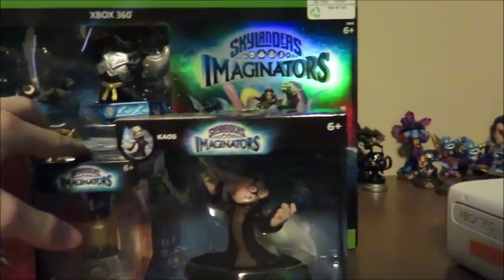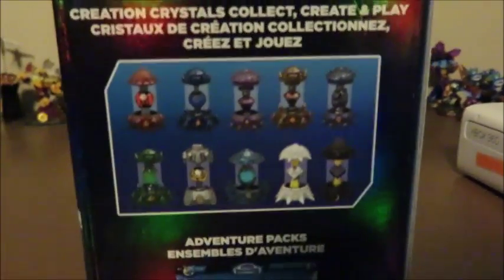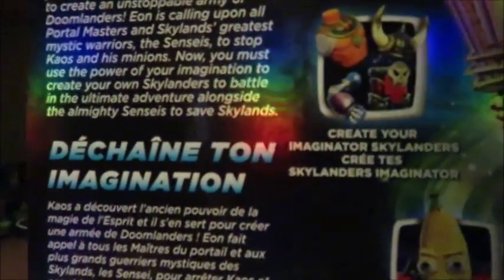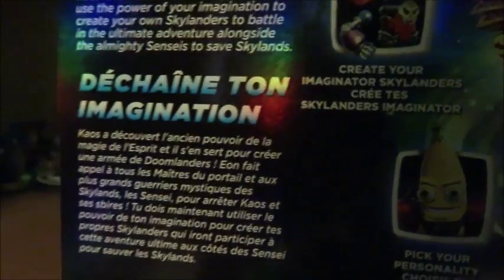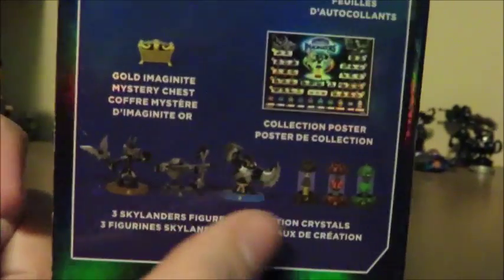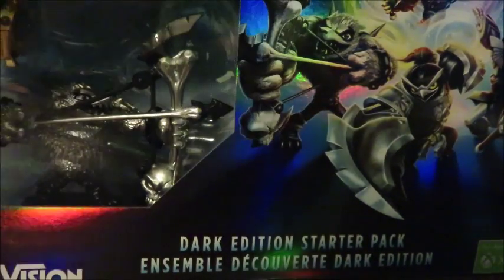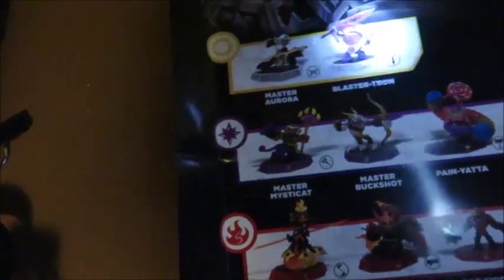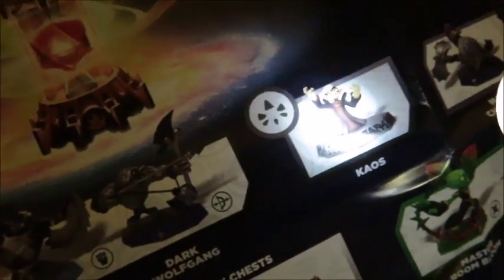Skylanders Imaginators Dark Edition Starter Pack Unboxing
Google+ - Yes
Tumbler - NO
Pineterest - NEVER
Blogger - YES

Panzoid
used to make our intro and thumbnails